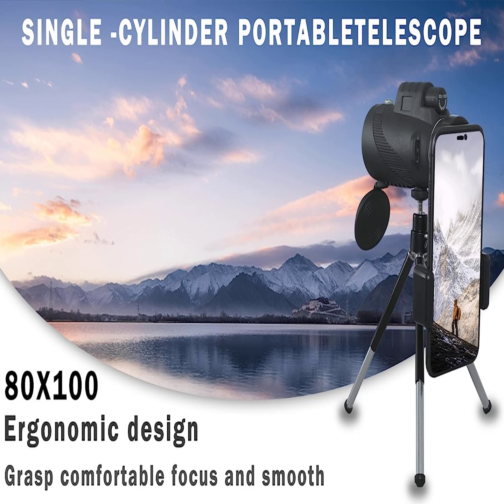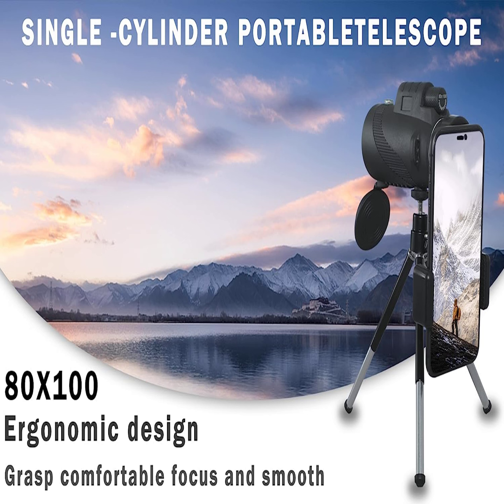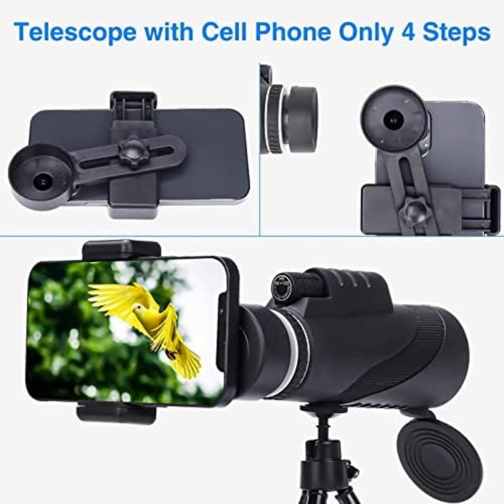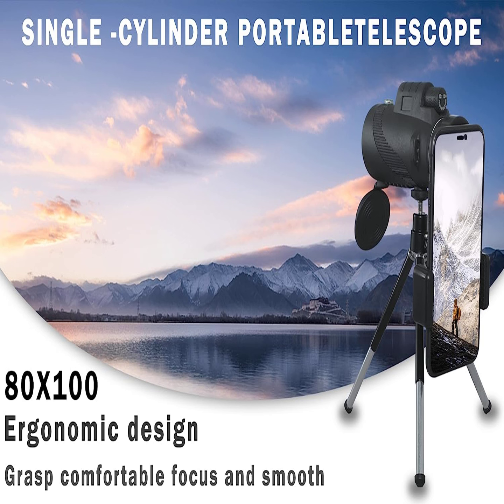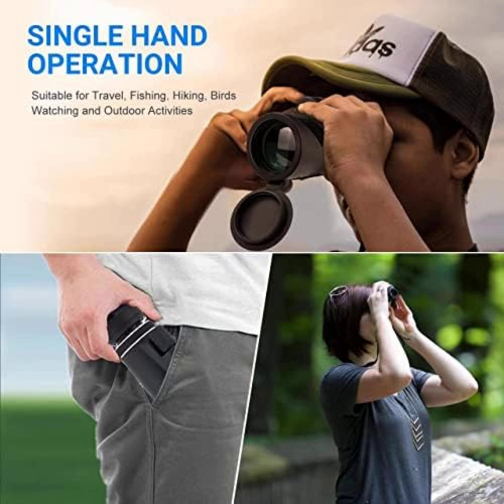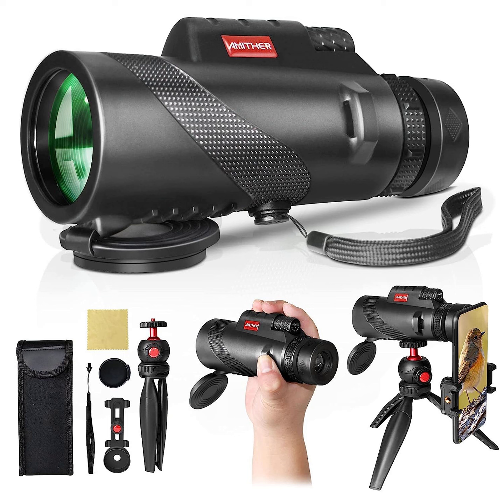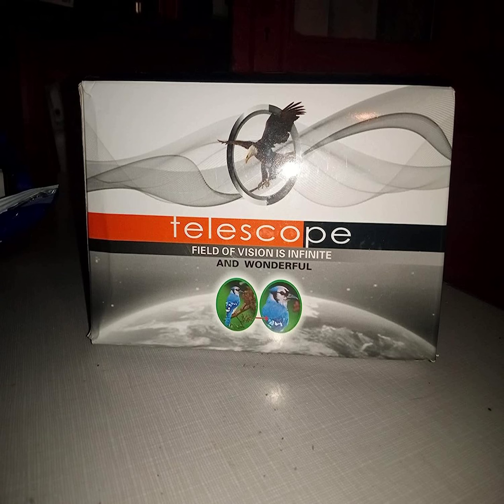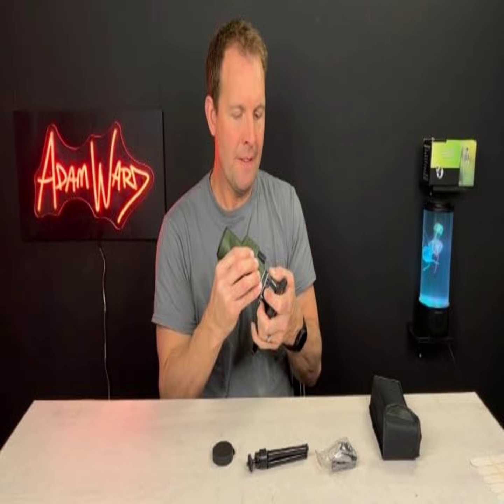12x60 High Power Monocular Telescope, AMESEDAK Compact &amp;amp; Portable High D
12x60 High Power Monocular Telescope, AMESEDAK Compact &amp;amp; Portable High Definition Monocular for Adults with Low Night Vision, High Powered Telescope with Smartphone Adapter.